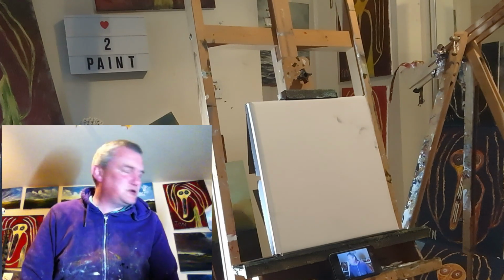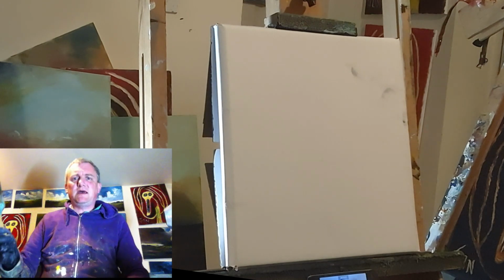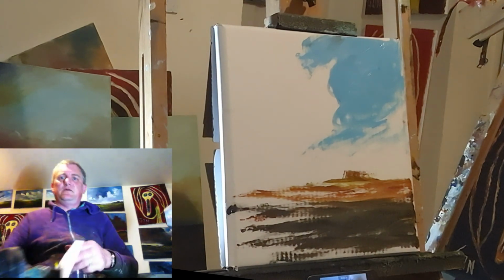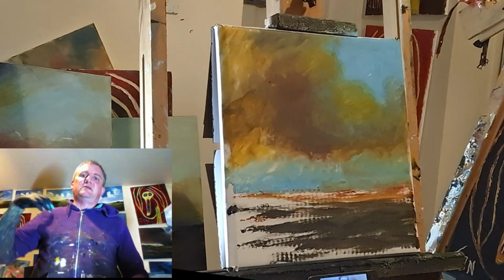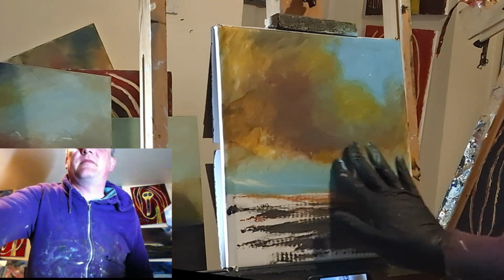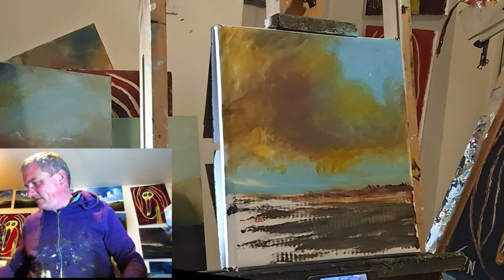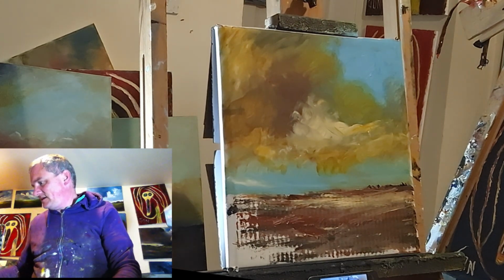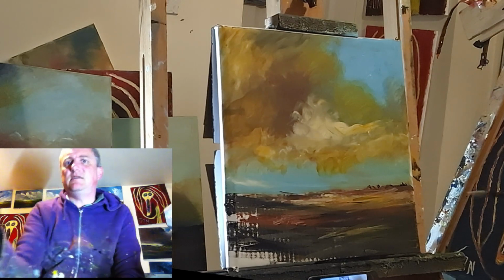Jon Kidd painting a quick landscape on cardboard 🙂